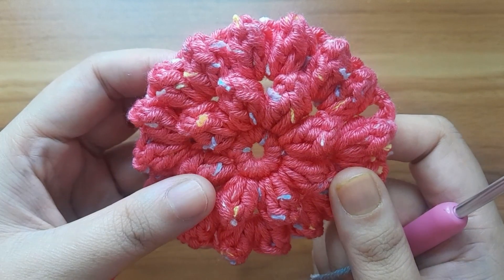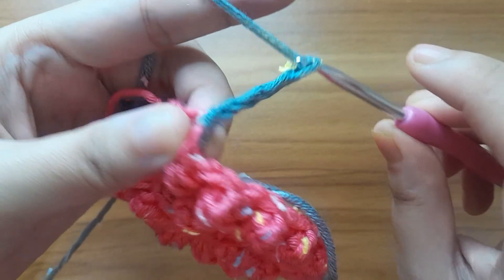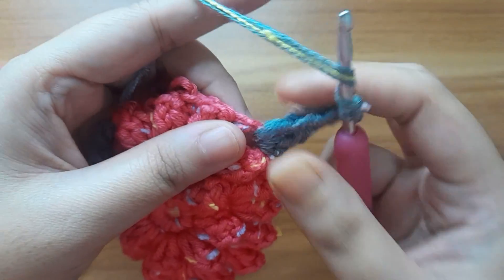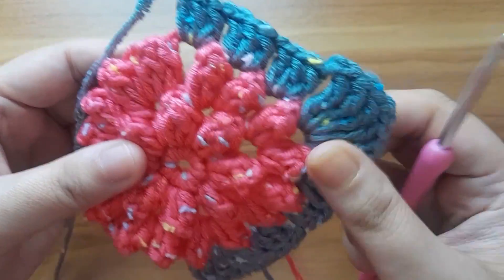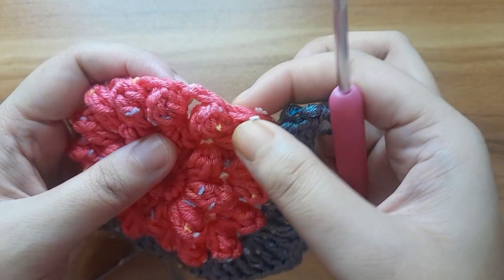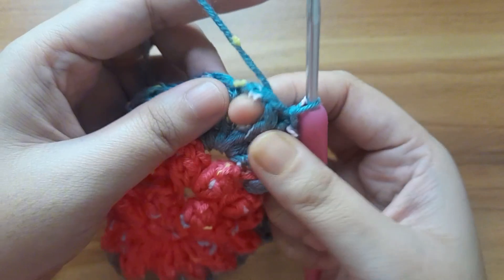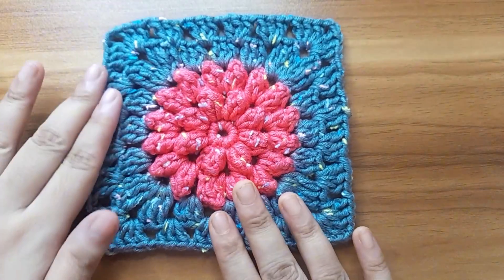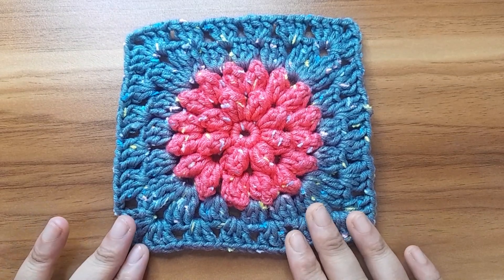Crochet Granny Square Popcorn Stitch for Beginners | Crochet Popcorn Stitch Tutorial Part - 2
Materials : I have used milk cotton 4 ply yarn and 4.mm crochet hook.

how to crochet granny square coaster,
beginner how to crochet granny square,
how to crochet granny square cap,
how to crochet granny square circle,
how to crochet granny square crop top,
easy crochet how to crochet a granny square for beginners,
how to crochet a granny square bandana,
how to crochet a basic granny square,
how to crochet a border on a granny square blanket,
how to crochet a solid granny square for beginners,
how to make crochet granny square jumper with a collar,
how to join a new color in crochet granny square,
how to crochet a flower in a granny square,
how to crochet letters into a granny square,
crochet granny square in the round,
crochet granny square invisible join,
crochet granny square ideas,
how to join granny squares in crochet,
how to join granny squares in crochet 3 different ways,
how to crochet a solid granny square left handed,
how to crochet a daisy granny square left handed,
how to crochet a heart granny square left handed,
crochet granny square tote bag (how to join crochet squares),
how to crochet a granny square cardigan for beginners,
how to crochet a granny square tote bag for beginners,
how to finish granny square crochet,
how to crochet a gummy bear granny square,
how to crochet a granny square bag for beginners,